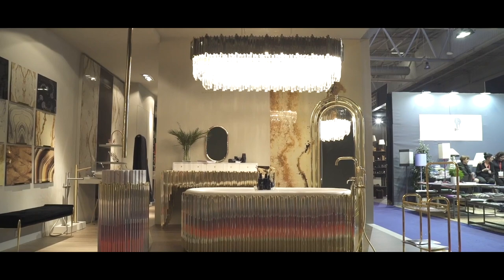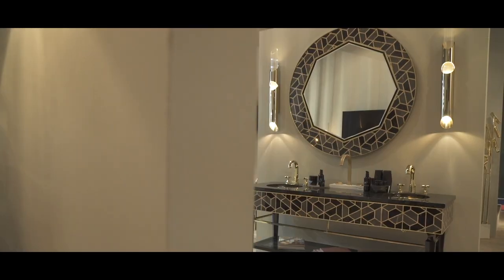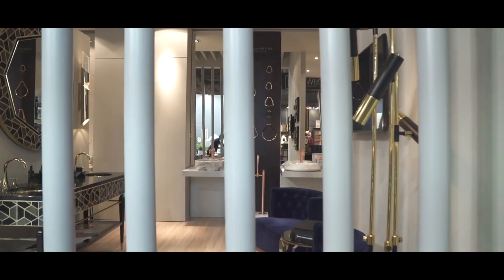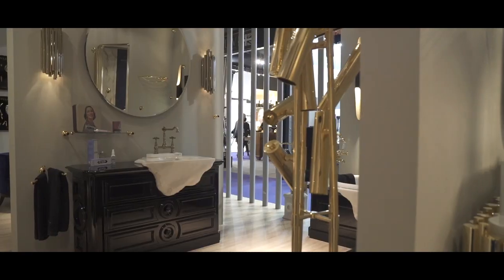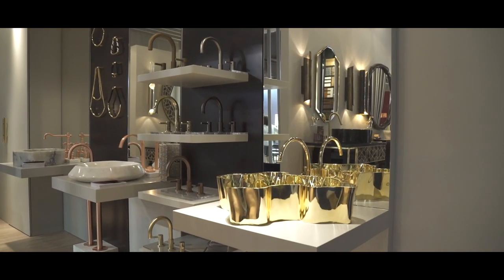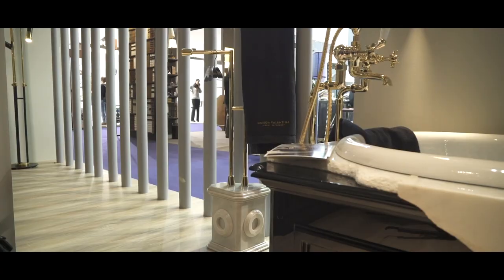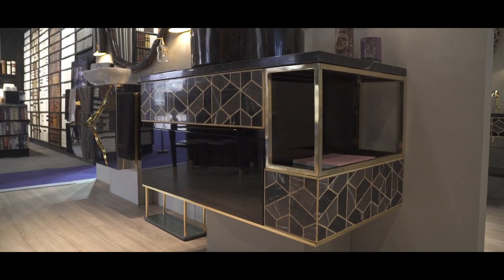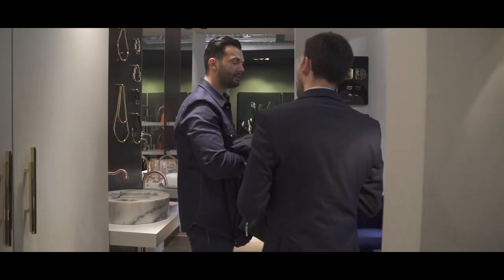Get Inspired by the Top Bathrooms at Maison et Objet 2019! - Maison Valentina's Stand Preview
The bathroom is no longer a secondary space in the home!
That is why Maison Valentina creates the most amazing products for your bathroom, pursuing superb design and foolproof functionality.

With just one brand, you will get a complete selection of products to create a unique project. One inspiration, multiple options. You choose.

Watch the video above and find out why Maison Valentina is a leading brand in this sector and is changing the way the world regards the bath space!